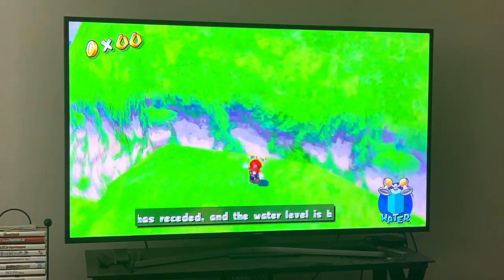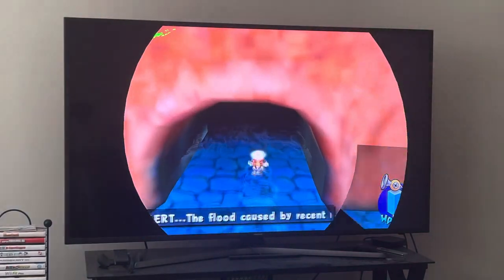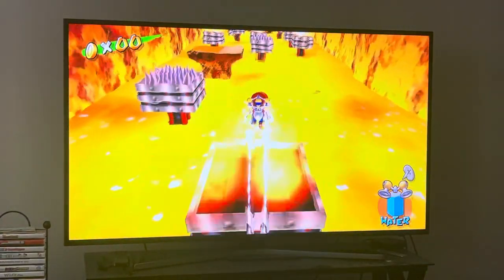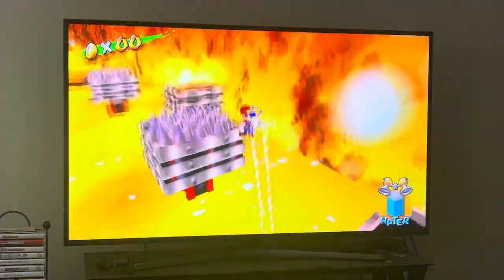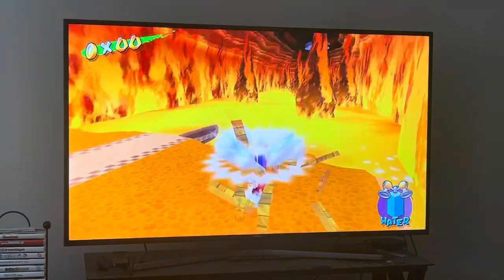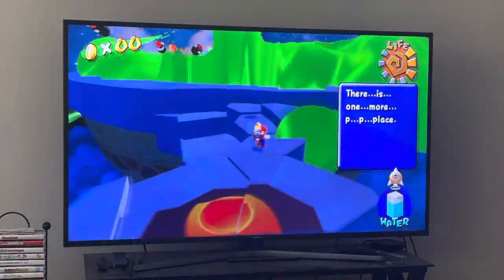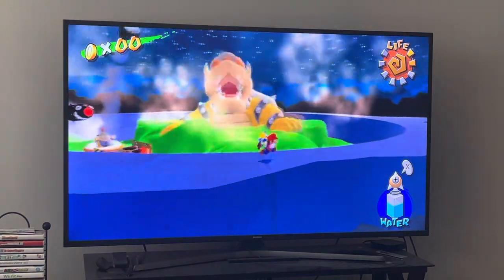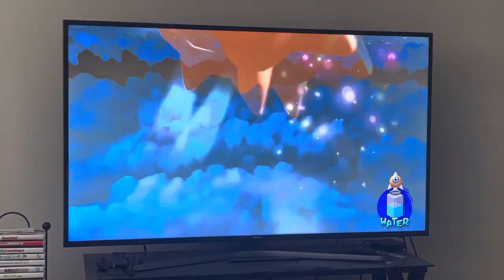Super Mario 3D All Stars Super Mario Sunshine Part 54